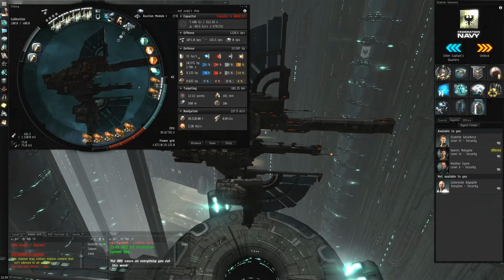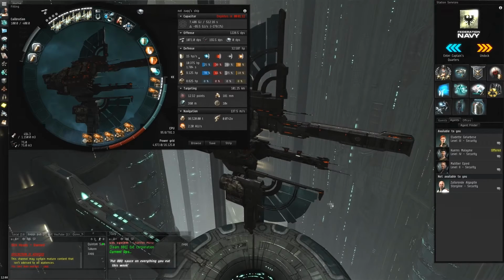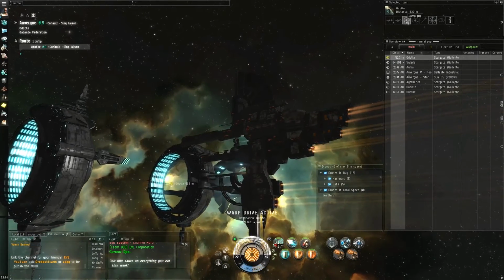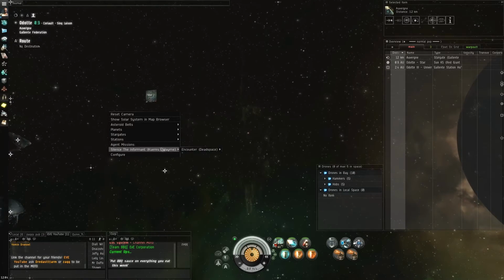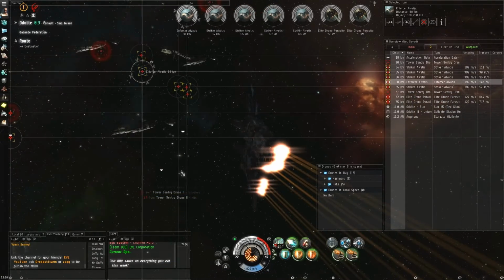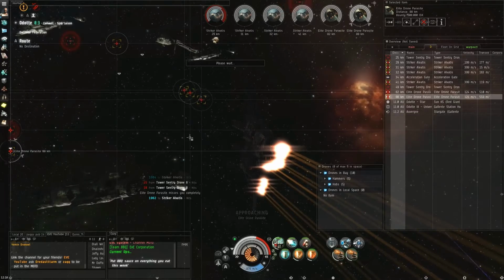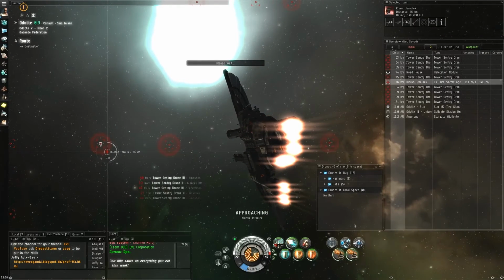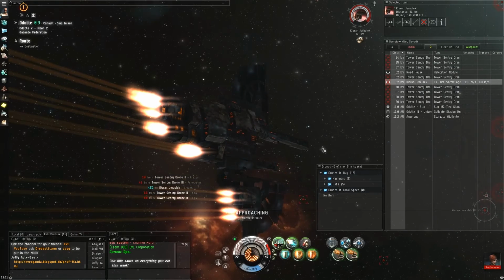Vargur Care Bearing, Safe but Boring?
*edit: There is an Easter egg in here, if you think you know what it is let me know :)*

Instead of using a mach to run some 4s this time around I went with a vargur. Gonna be taking a look at all of the marauders with a focus on the bastion mode and under size reps on going.